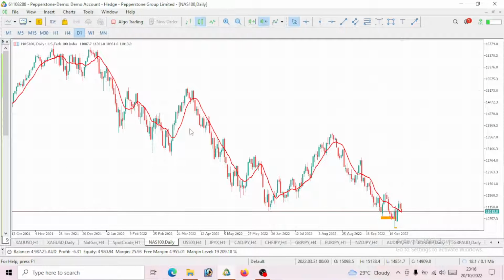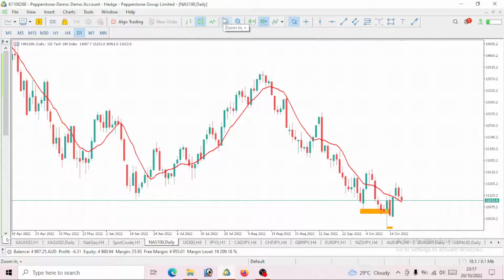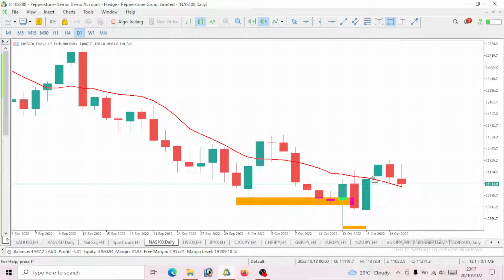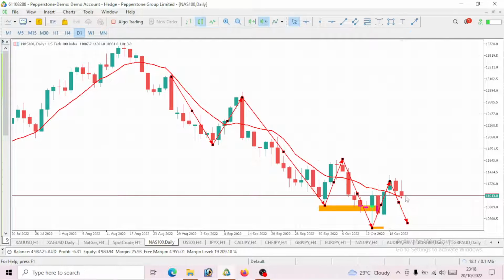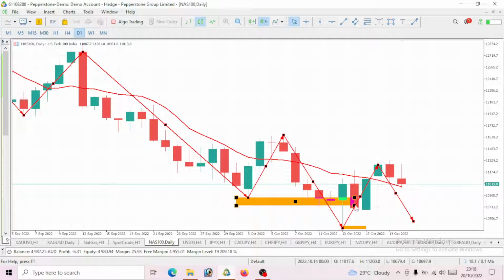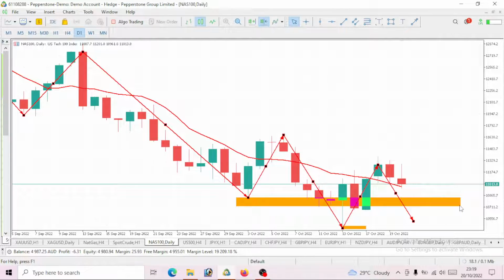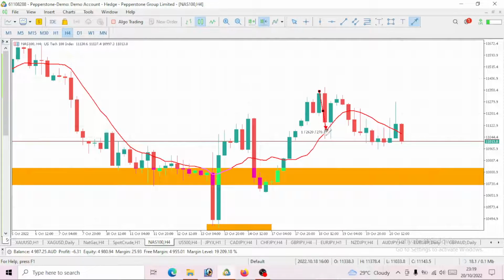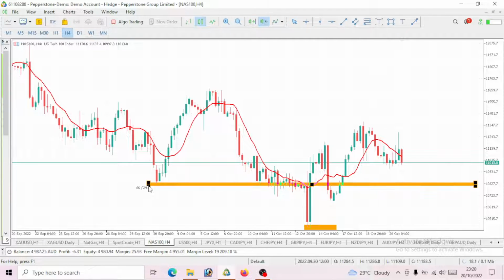NASDAQ 100 Technical Analysis for October 21, 2022 NAS100